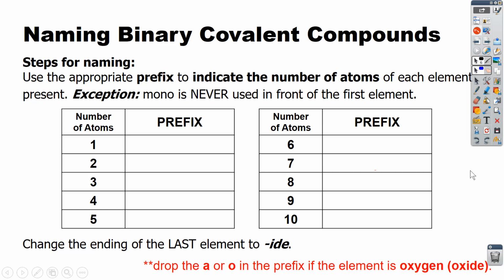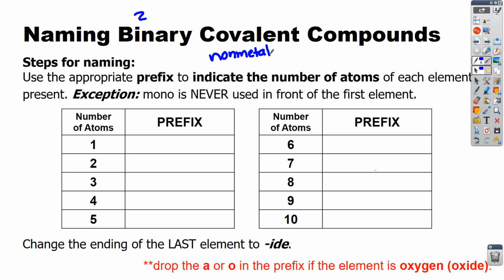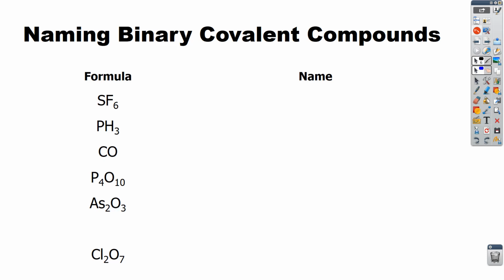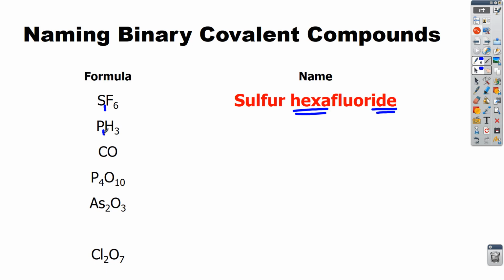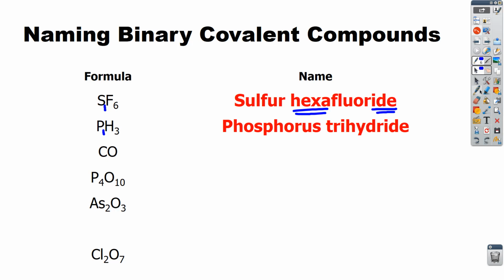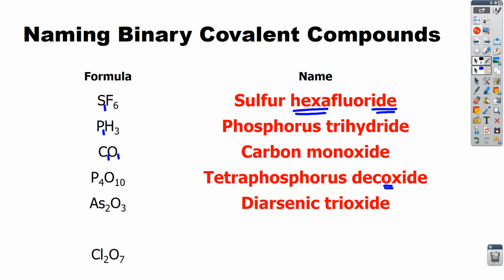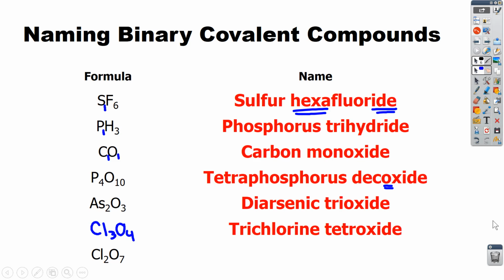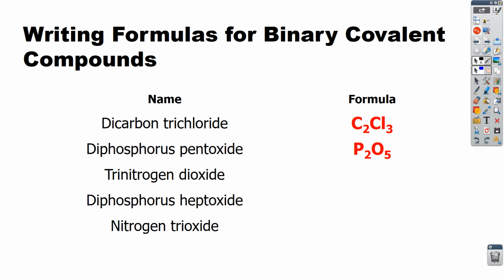Video Notes Nomenclature Covalent